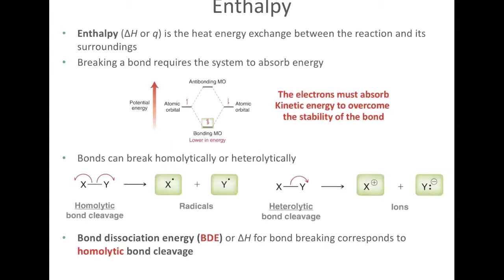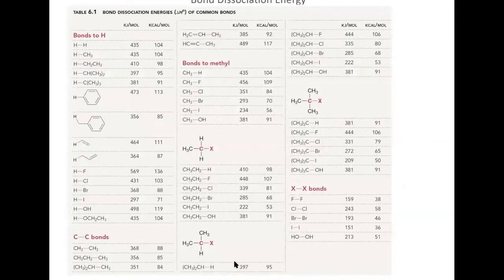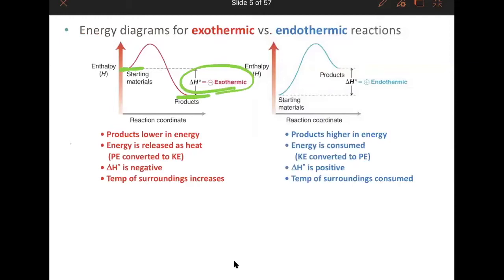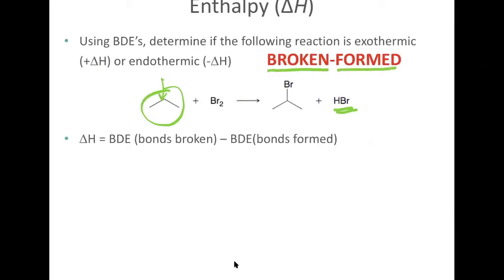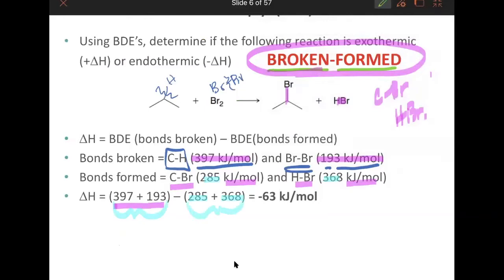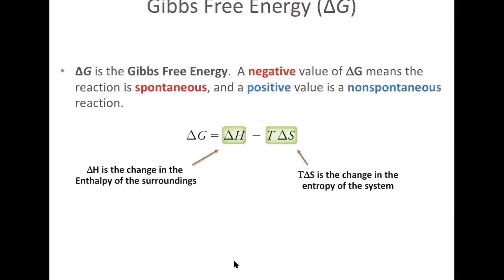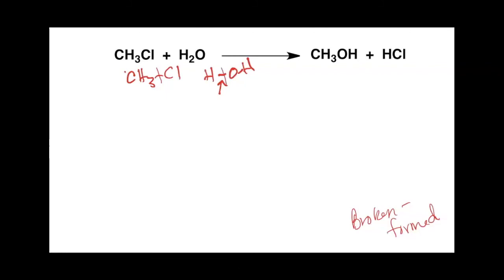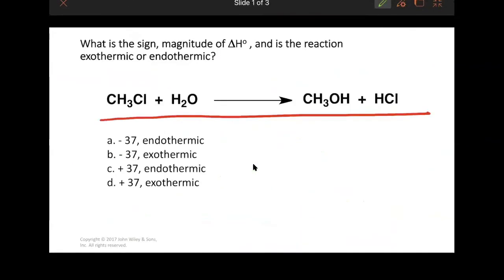gibbs free energy